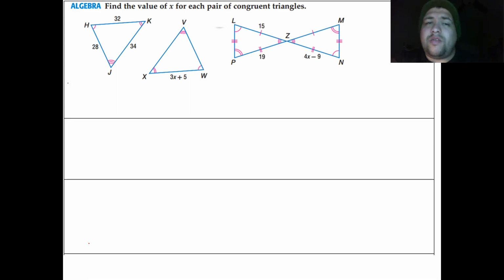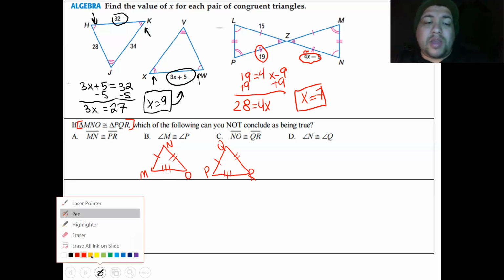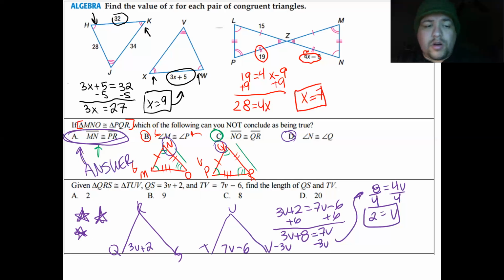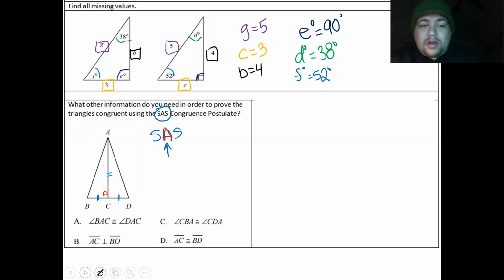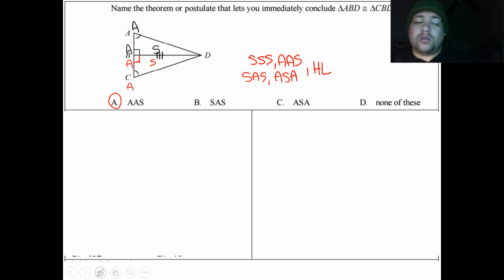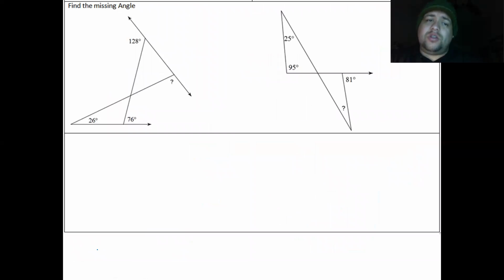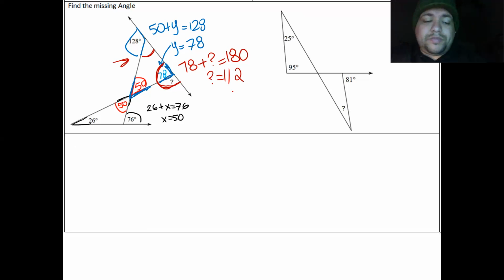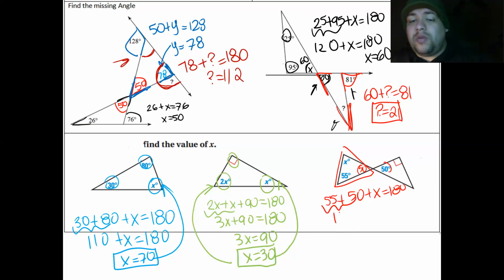Test Review HOMEWORK